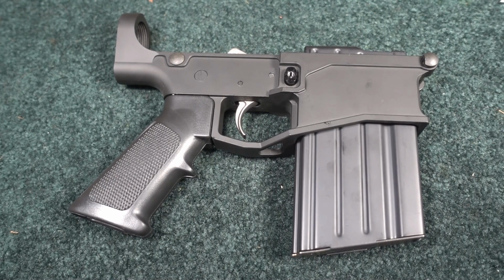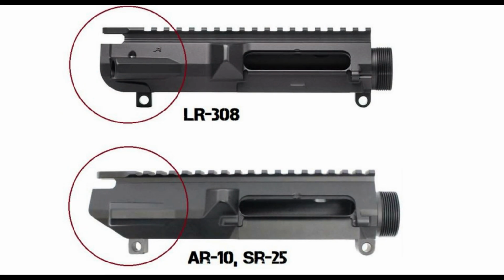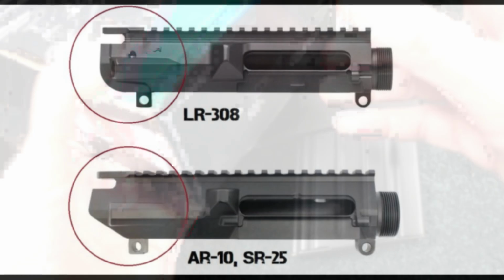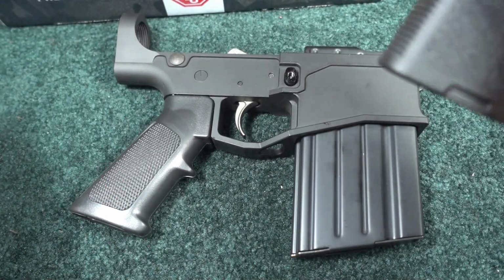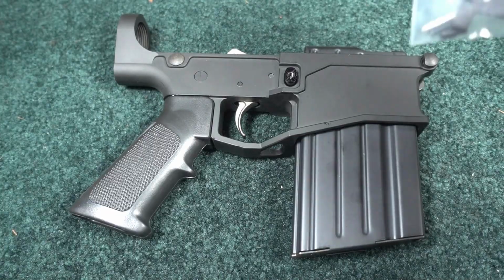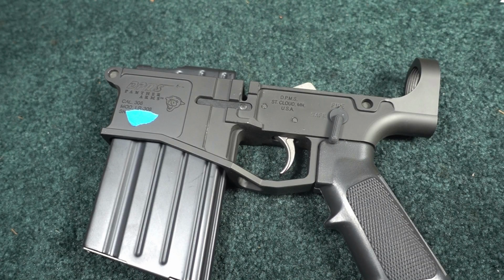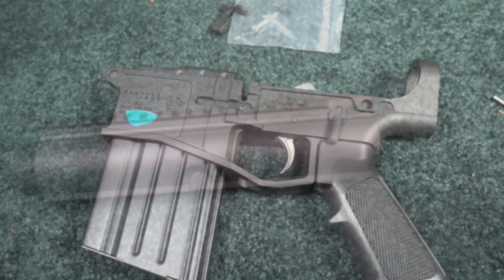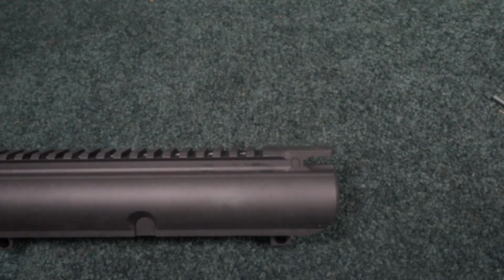AR10 vs LR308 Bolt Stop Pivot Pin YT Version